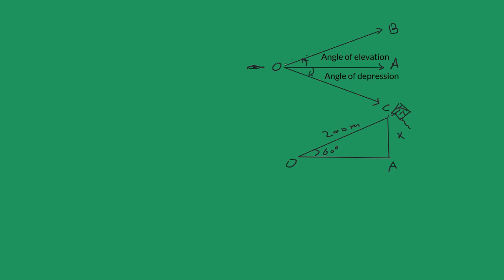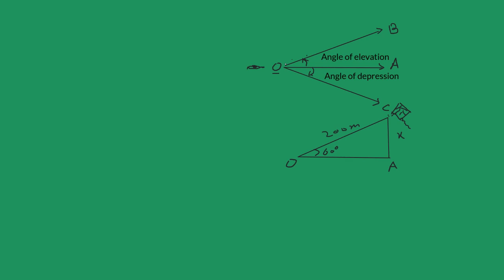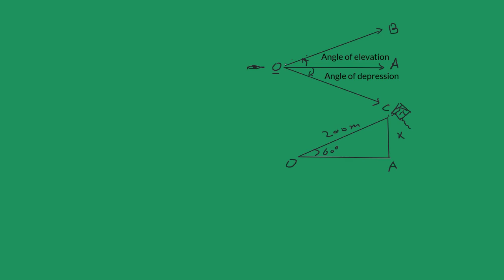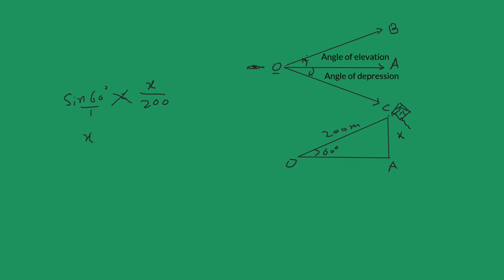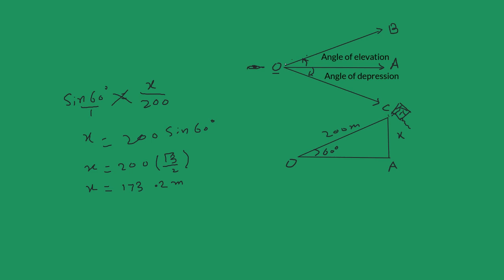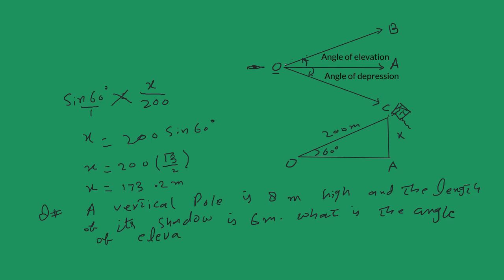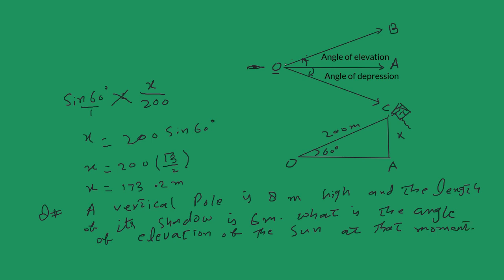Maths: Angle of elevation and depression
Angle of elevation is obtained when measuring the angle from the floor upward to the object.